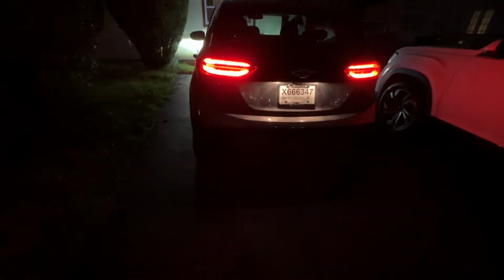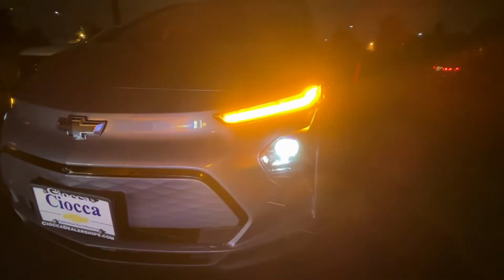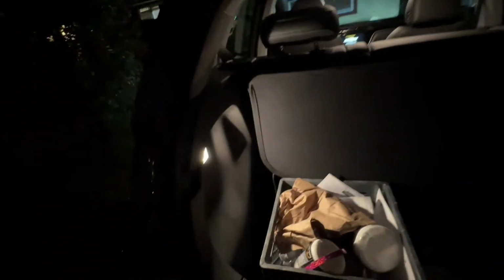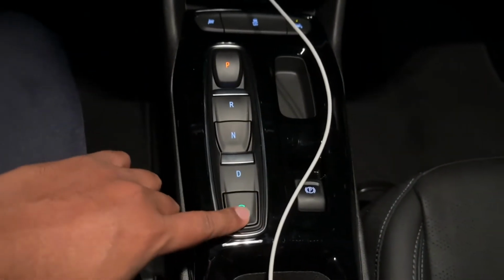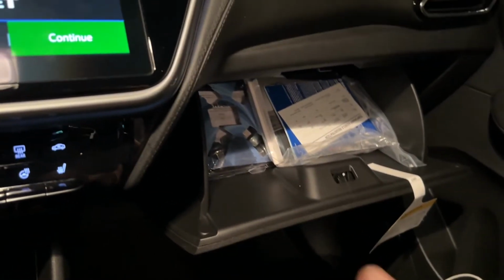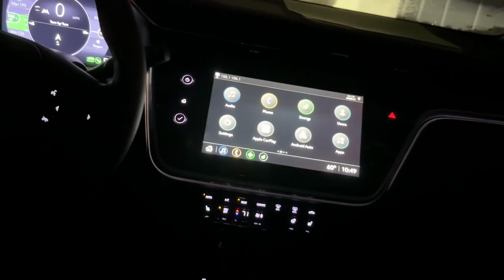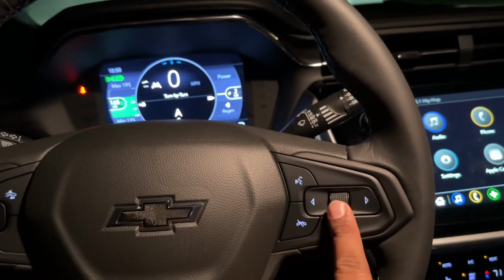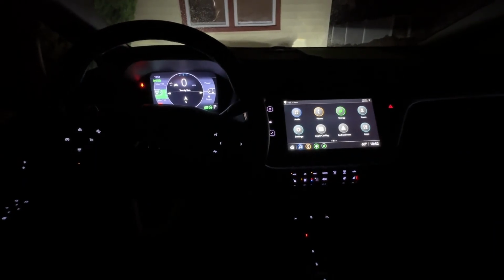2023 Chevrolet bolt EV 2LT most advanced bolt EV and most affordable long range in America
This is most affordable electric vehicle in USA as well as one of the advanced